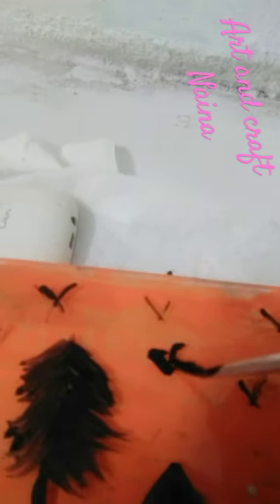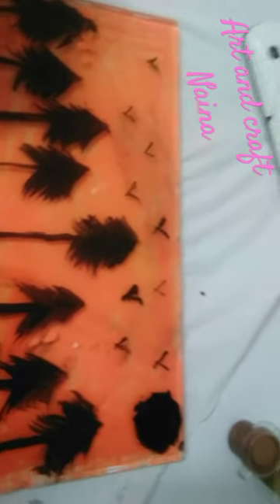Glass painting 🎨 # Art and craft Naina #🎨😊🙂